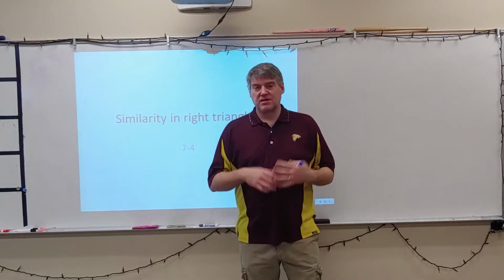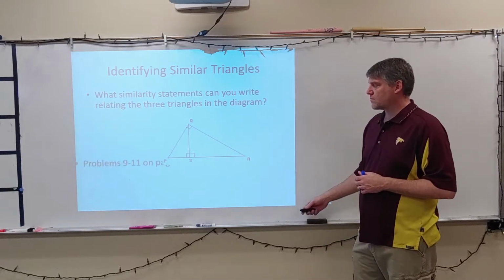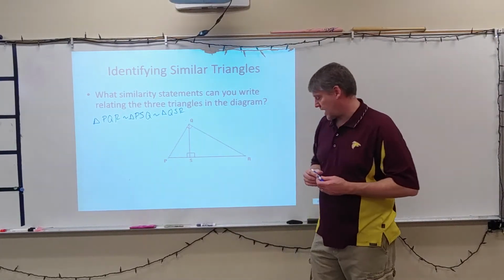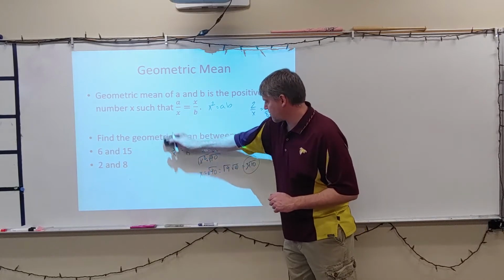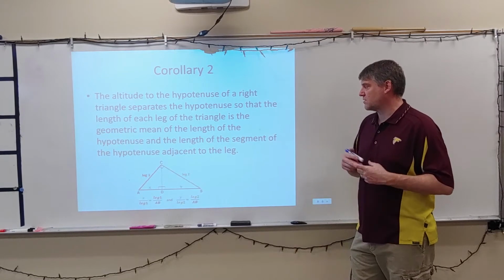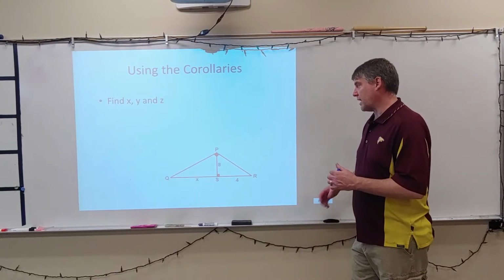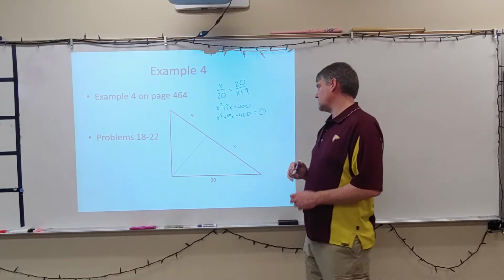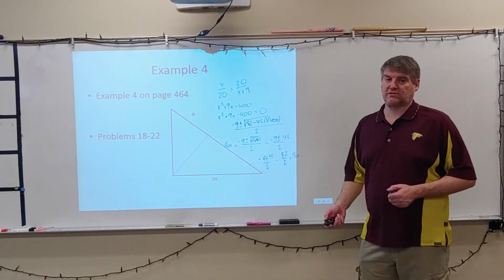Geometry Similarity in Right Triangles